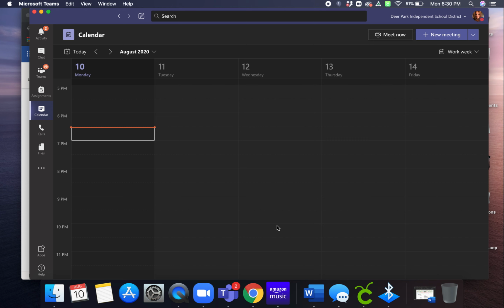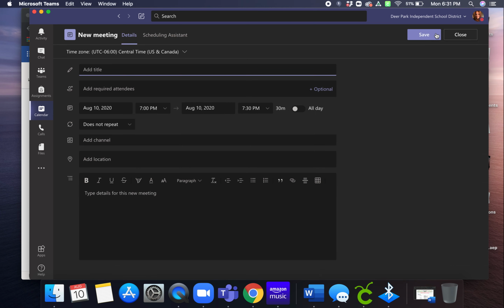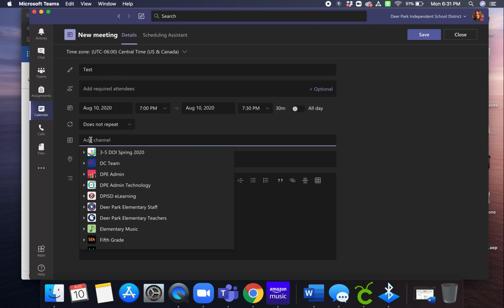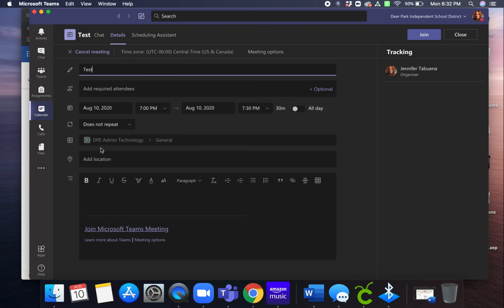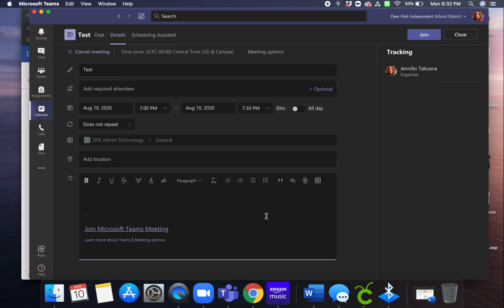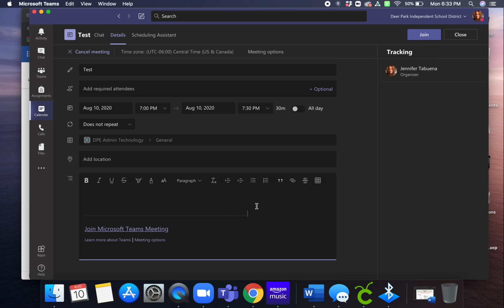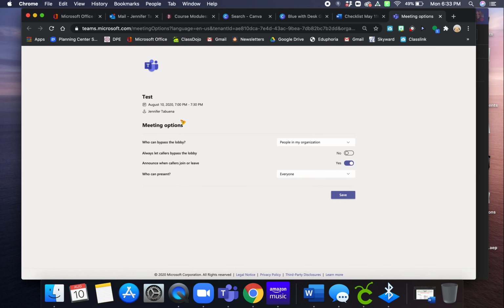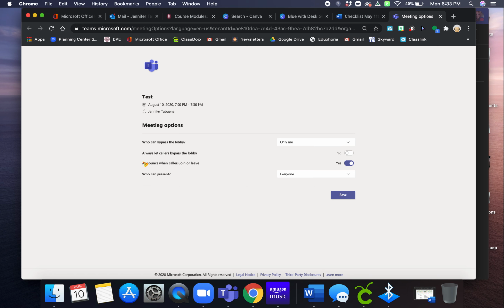Scheduling a Meeting in Teams